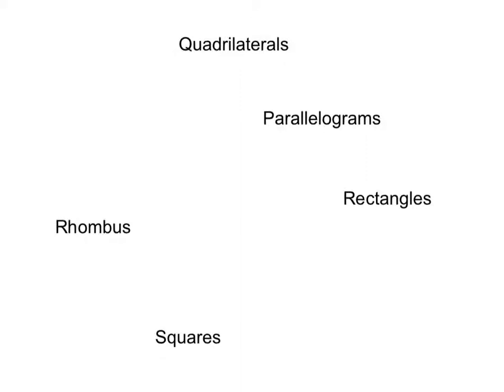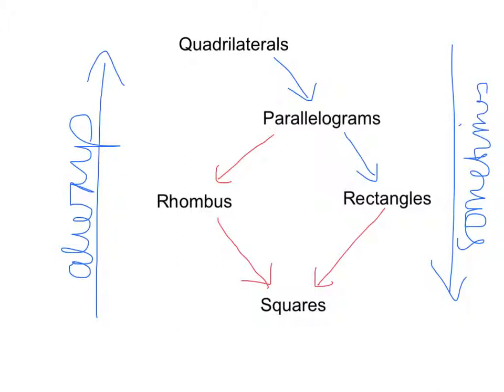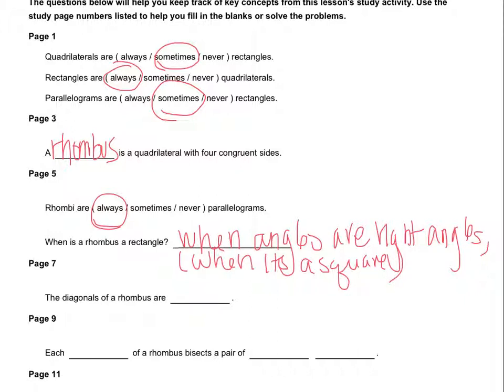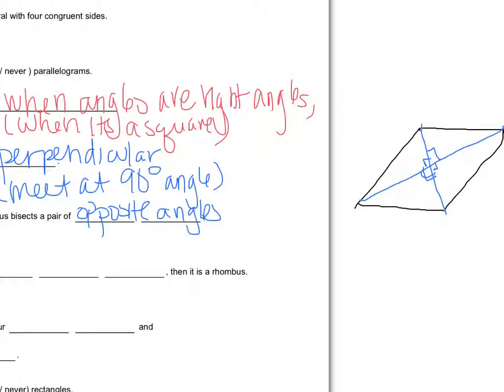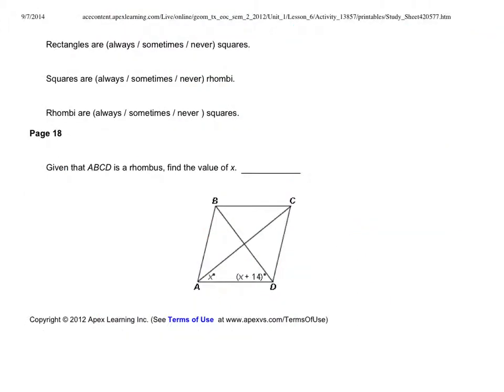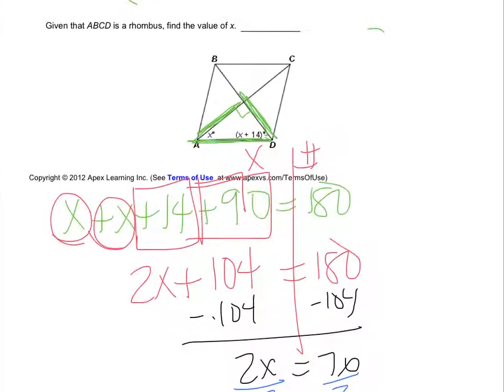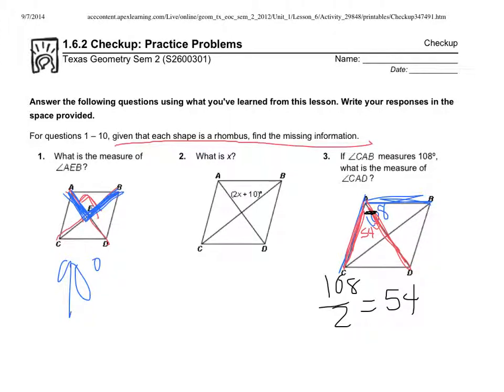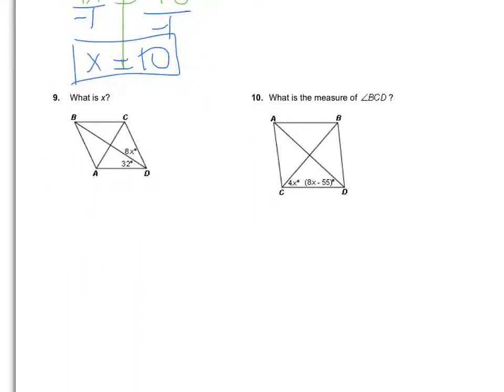1.6.1 - Rhombus and Squares